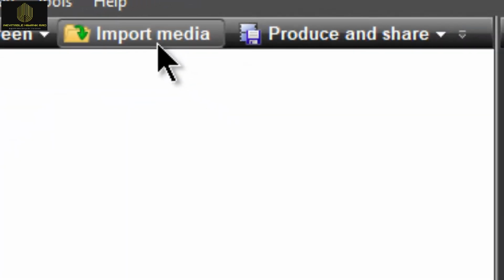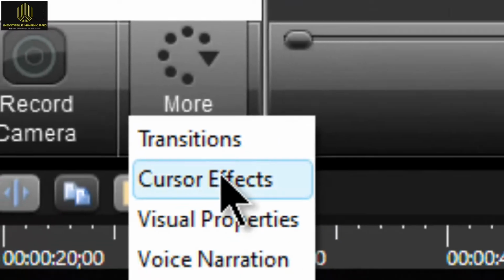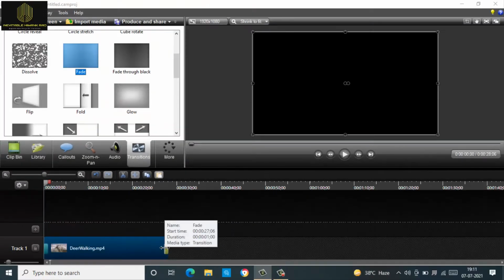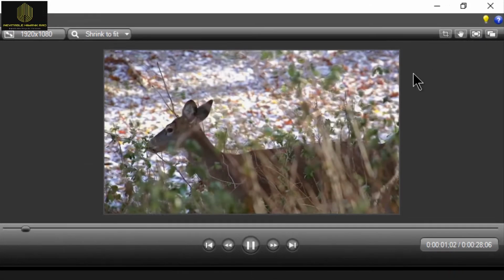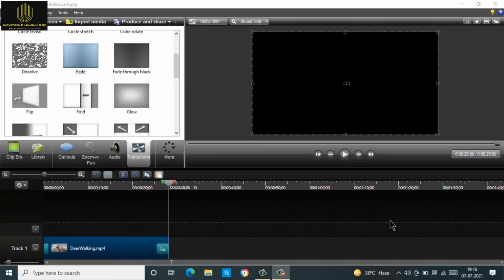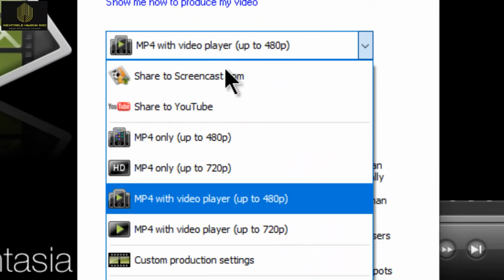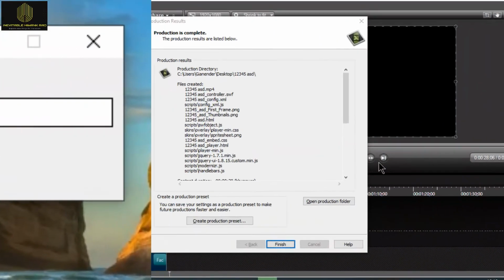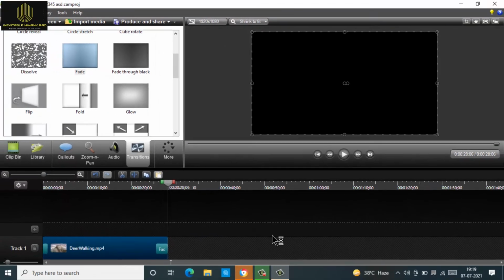How to import media,add transitions and edit their duration, export video-Camtasia Studio? [HD] (CC)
This is a video on how to use Camtasia Studio to import media, add transitions and edit their duration, export video.